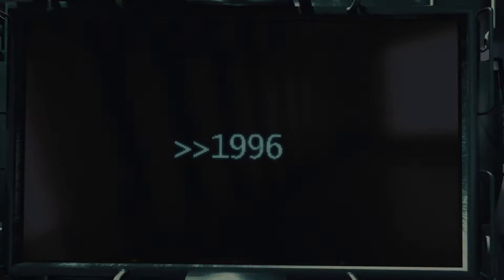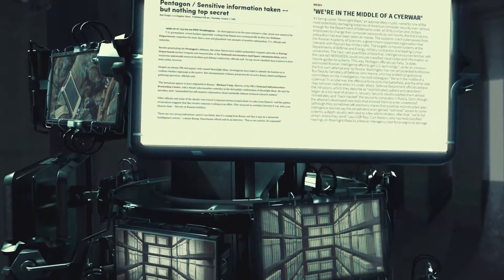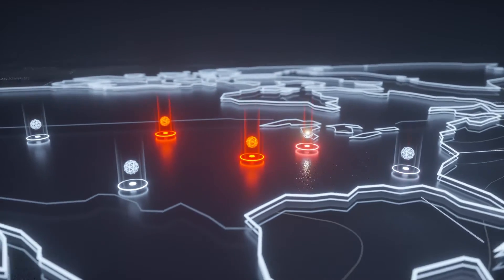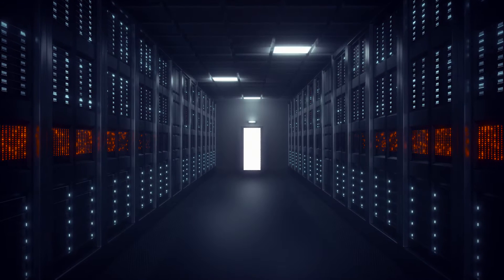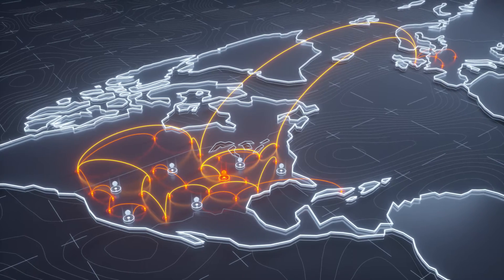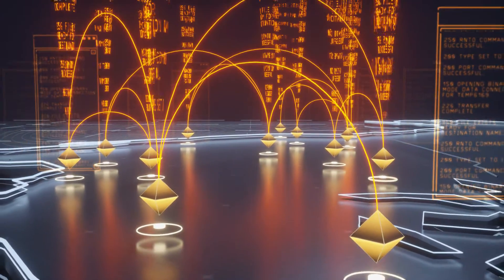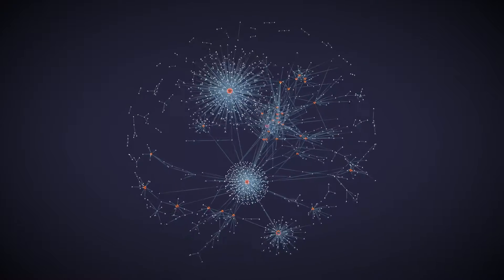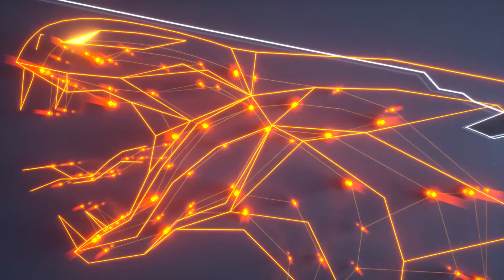Moonlight Maze and Penquin Turla: the hunt for the dawn of targeted attacks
Kaspersky Lab and KingsCollegeLondon researchers, looking for a link between a modern threat actor and the Moonlight Maze attacks that targeted the Pentagon, NASA and more in the late 1990s, have unearthed samples, logs and artefacts belonging to the ancient APT. The findings show that a backdoor used in 1998 by Moonlight Maze to tunnel information out of victim networks connects to a backdoor used by Turla in 2011 and possibly as recently as 2017. If the link between Turla and Moonlight Maze is proven, it would place the evolved threat actor alongside the Equation Group in terms of its longevity, as some of Equation’s command-and-control servers date back to 1996.